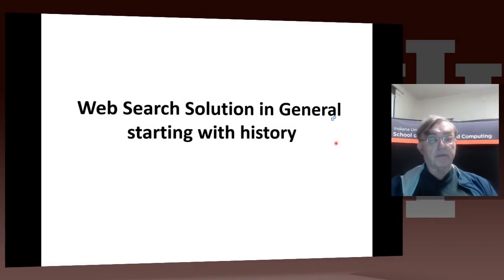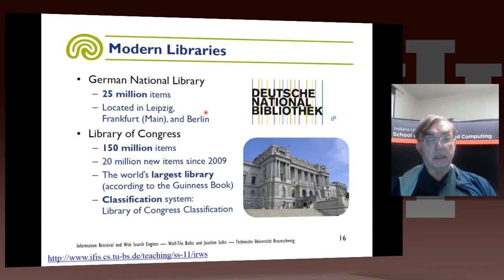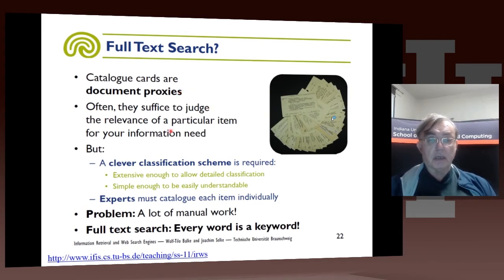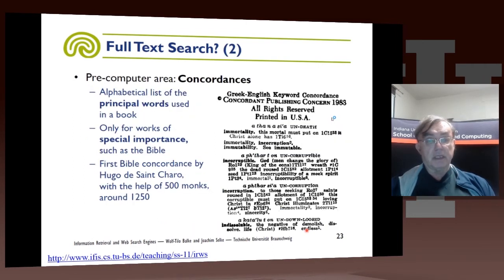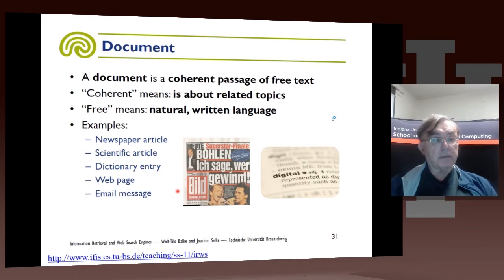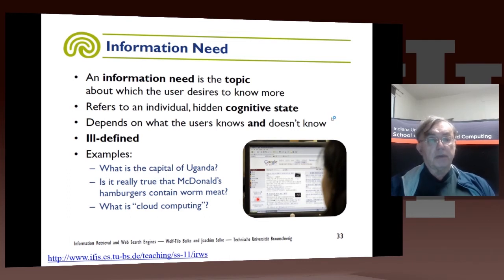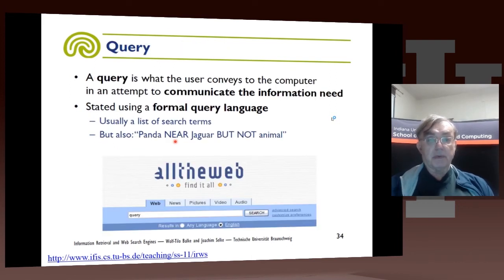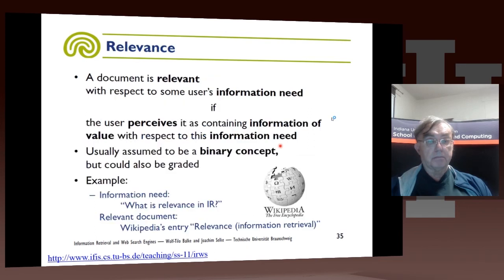IU X-Informatics Unit 21:4 Web Search Solution in General starting with History I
Lesson Overview:
This lesson describes current state of Web search and Information Retrieval with an historical context. the origin of web search in libraries, catalogs and concordances is summarized. The first web search approaches were directly built on Information retrieval but in 1998 the field was changed when Google was founded and showed the importance of URL structure as exemplified by PageRank. The lesson defines documents, document collections, Information, Query and Relevance. A short history of search engines is given with their increasing capability. the broad architecture of both a search engine and a general information retrieval system. The method of judging quality of results including recall, precision and diversity is described.